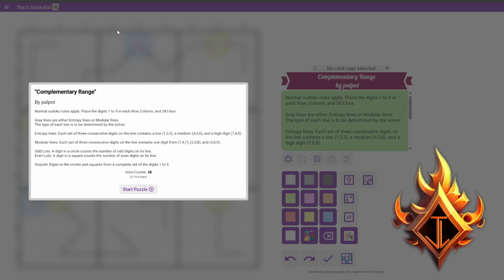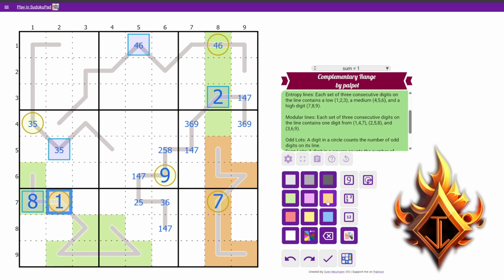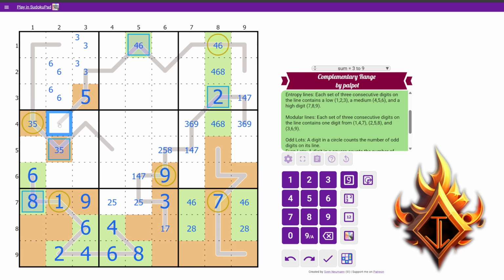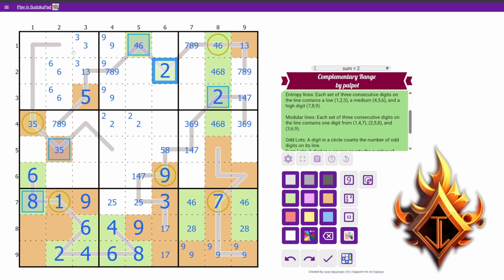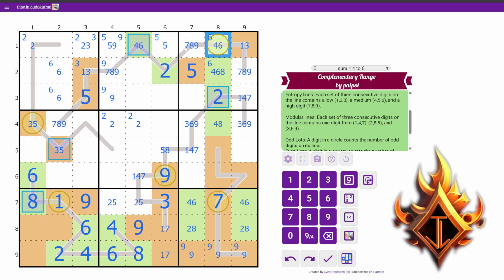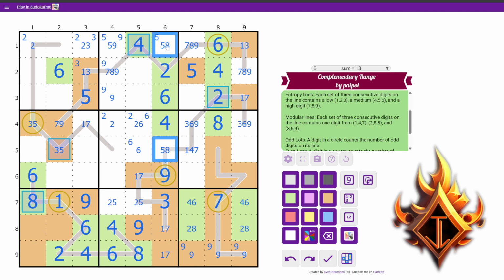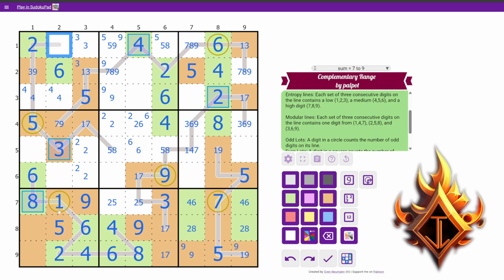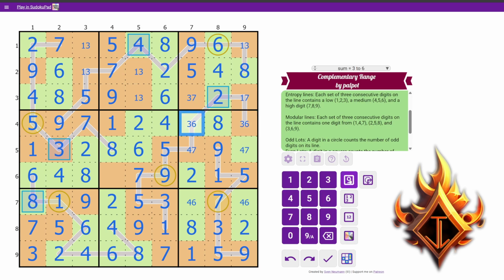Solving Complementary Range by palpot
Happy Solving!  :)